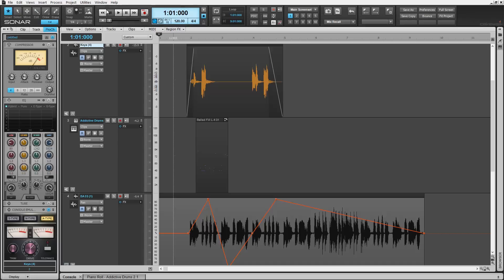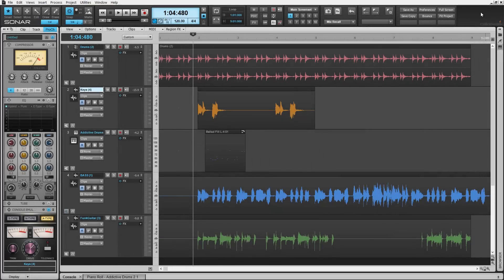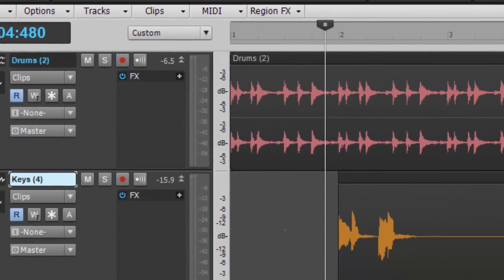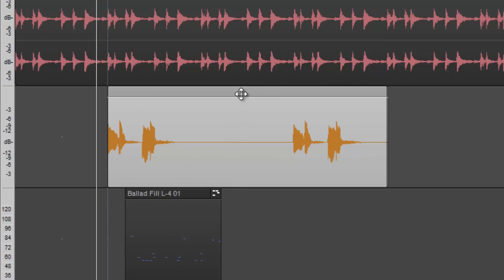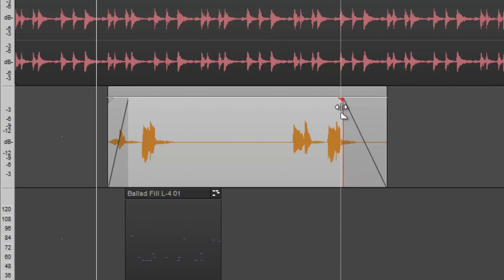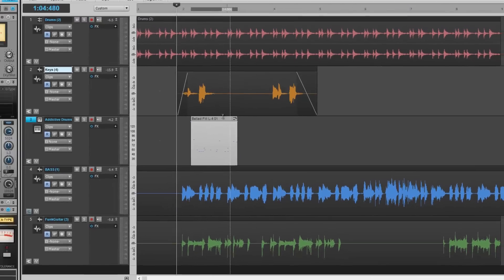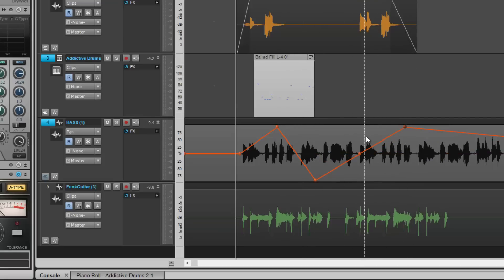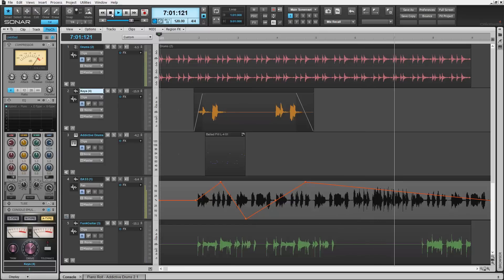SONAR Get Started: Smart Tool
SONAR’s innovative Smart Tool is smarter than ever. Constantly switching tools can be a real drag on your creativity. Enter the Smart Tool, which changes function automatically based on context and works in every one of SONAR's edit views. Place the cursor on what you want to edit and SONAR does the rest. Watch this video to learn some of the basics about this feature.